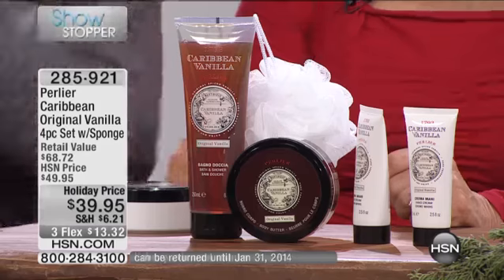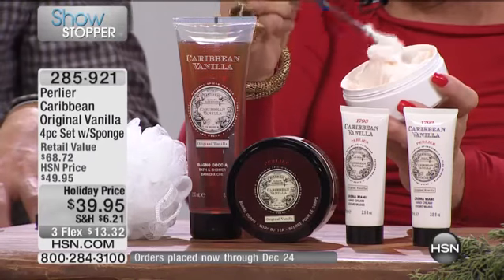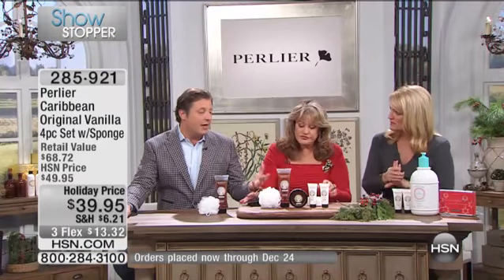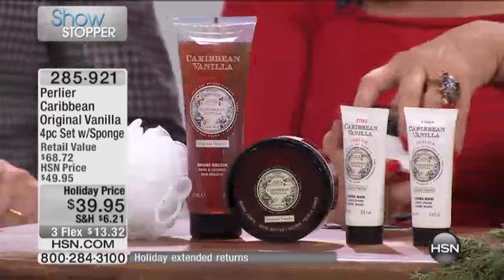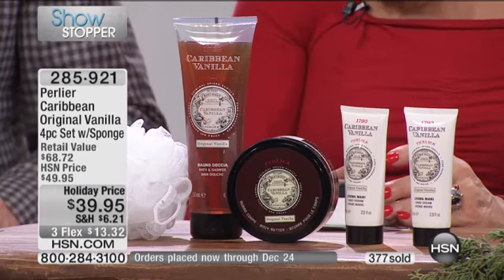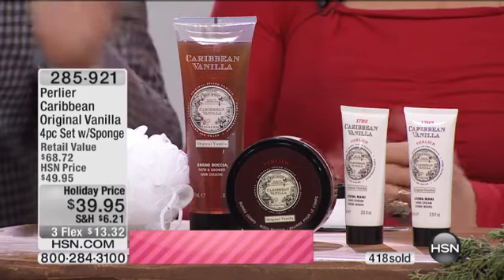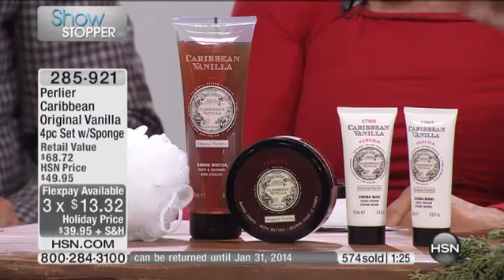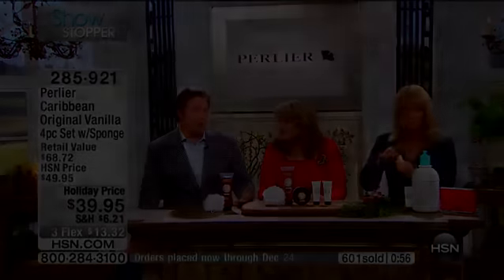Perlier Caribbean Original Vanilla 4piece Set with Sponge